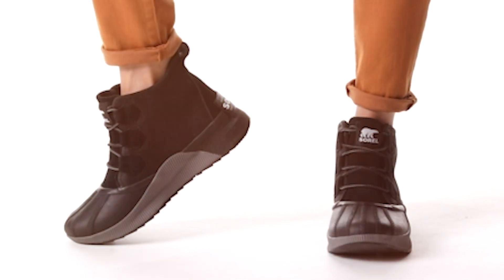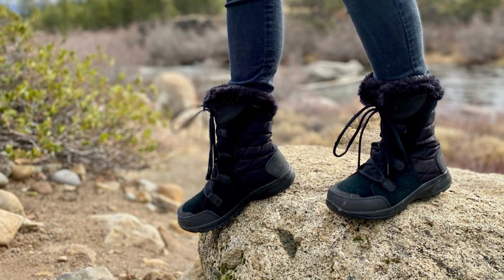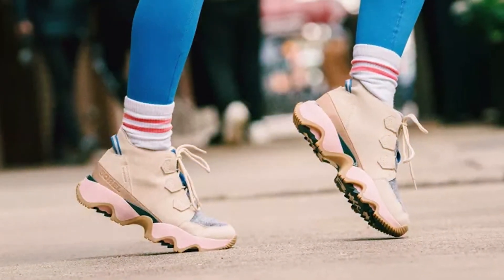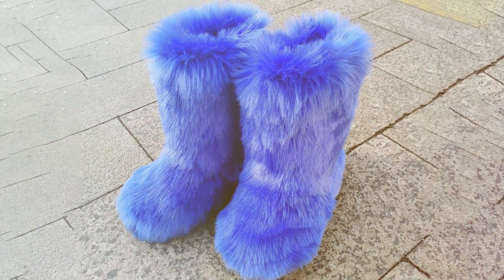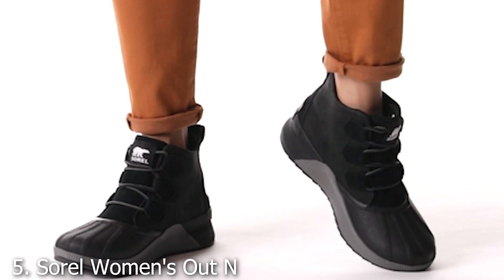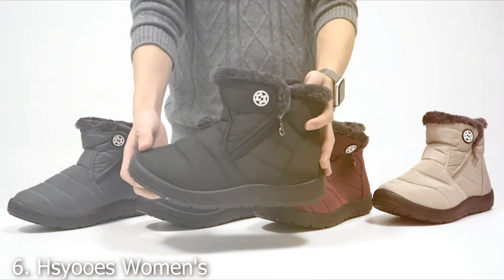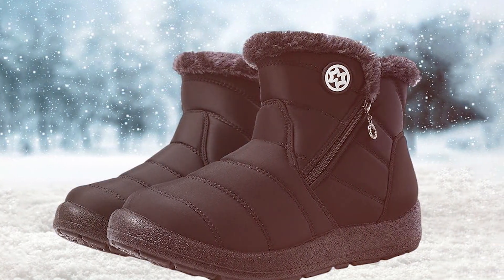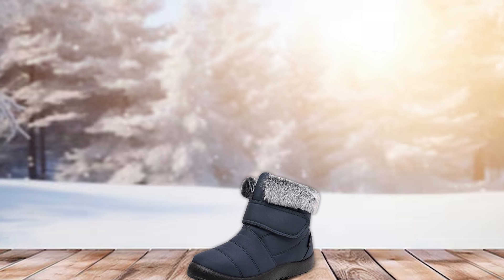Top 7 Best Running Sneakers for Men: Ultimate Footwear Guide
Top 7 Best Running Sneakers For Mens in 2024

Links to the Best Running Sneakers For Mens we listed in today's Running Sneakers For Men review video:

1 Columbia Women's Ice Maiden II Snow Boot: Winter Footwear Review"
2 "Sorel Women's Kinetic Impact Caribou Shoes: Waterproof Comfort"
3 "Gegefur Women's Faux Fur Snow Boot: Fluffy Mid-Calf Style"
4 "HARENCE Snow Boots for Women: Warm Fur Lined Ankle Booties"
5 "Sorel Women's Out N About Iii Classic: Stylish Winter Footwear"
6 "Hsyooes Women's Warm Fur Lined Snow Boots: Waterproof Comfort"
7 "Women's Snow Boots with Fur Lined Warm Slip On: Winter Style"

What are the Best Running Sneakers For Mens in 2024?

In today's video we reviewed the Top 7 Best Running Sneakers For Mens on the market in 2024. We made this list based on our personal opinion and we ranked them in no particular order, after doing our research based on their prices, quality, durability, brand reputation and many more.

After watching this video you will know which are the best budget, top selling and top rated Running Sneakers For Mens on the market today.

If you choose from this list you can be sure that you buy one of the best Running Sneakers For Mens available today.

Is this video making value to your search? If Yes please remember to leave a like and subscribe to my channel to see more videos like this in the future, and if you have any questions related to the products we listed here, leave a comNursest down below and I will get back to you as soon as I can.